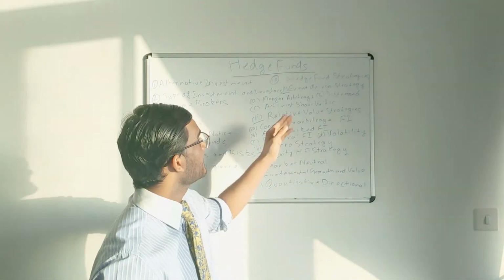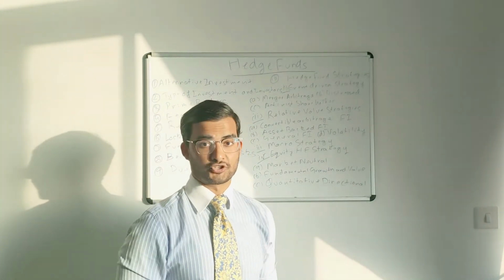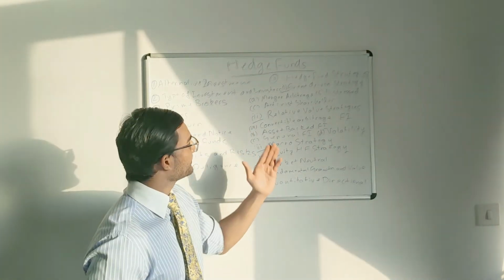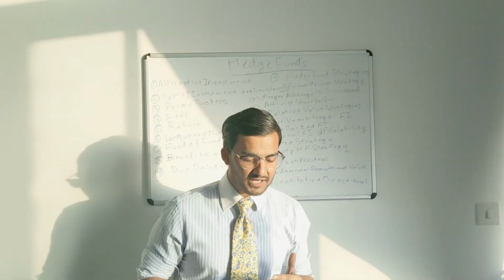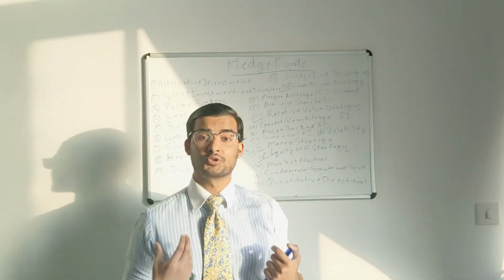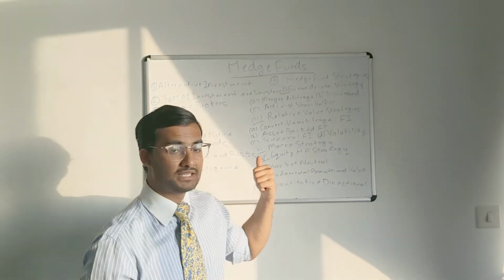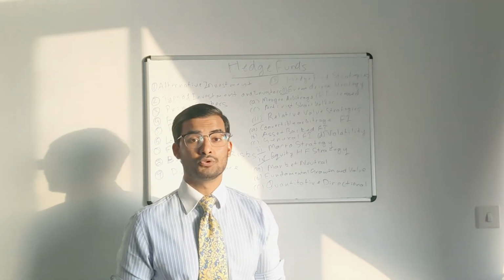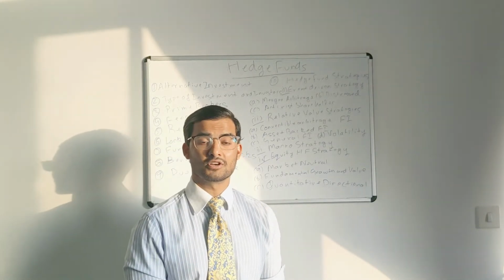Hedge Funds EXPLAINED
Hedge funds are “Actively managed Investment pools” where investment managers use a wide range of strategies such as Event-Driven Strategy, Relative Value Strategy, Macro events, and Equity Hedge Fund Strategy, which often include shorting/longing securities based on intrinsic value or lack of it. They also use complex methods and mechanics to increase their shareholder IRR or ARR by using derivatives (Option, Future, Forward, Swap).

My aim in this video is to give you a quick overview or an outlook of Hedge Funds, I have segregated the topic into 10 sub-topics and I truly hope that it has helped you in your voyage to increase your financial knowledge with respect to investment or just having a piece of knowledge is better than no knowledge at all. :)

Hedge Funds essentially tries to get an alpha return over the long term by beating the market indices/benchmark, essentially beating the Efficient Market Hypothesis (EMH). It can invest in an array of assets especially illiquid assets which require a huge size of investment and length of investment which comes with the risk with respect to (maturity and liquidity) but overall Hedge Funds have outperformed the Equity portfolio or the 60/40 (Bond/Equity) portfolio on a long term basis.

Investment into Hedge Funds can be only done by a sophisticated individual/investor who meets the criteria of HNWI, has adequate liquidity, and the Financial "Know-How" of the risk and return what the investment yields.

Lastly, Hedge Fund is just a spectrum of a plethora of Alternative Investments.